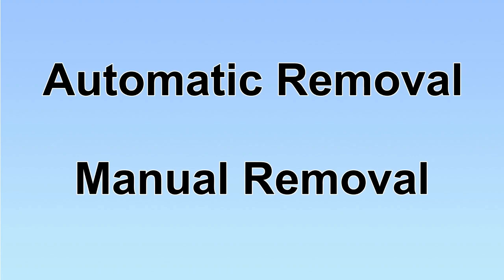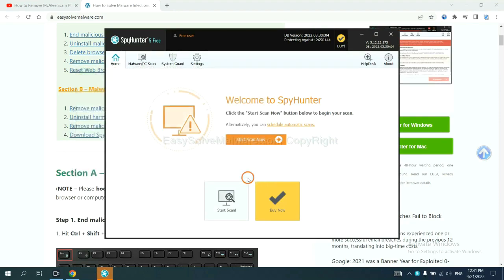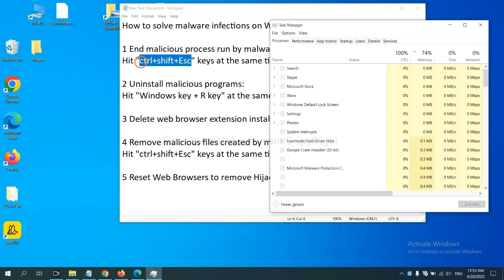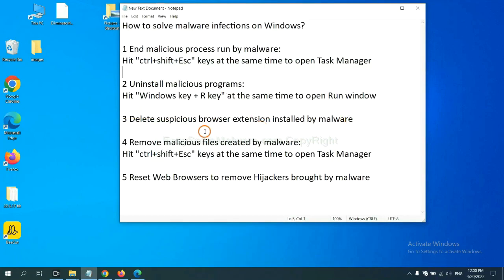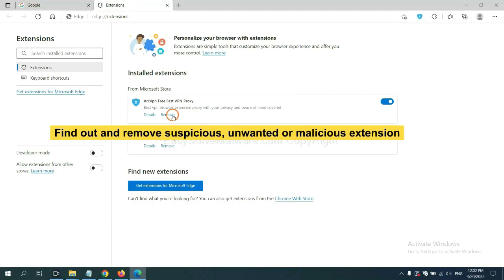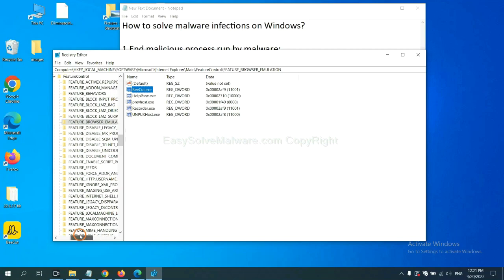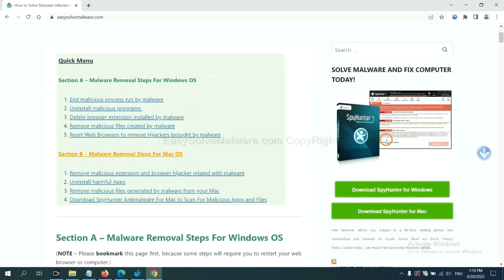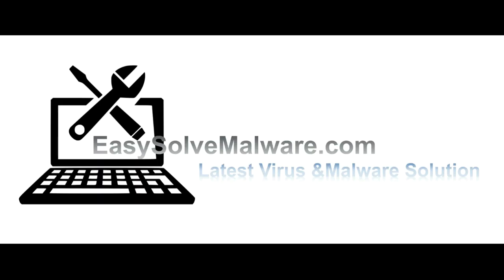Wd Cloud.exe Malware Removal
This video will show you how to remove Wd Cloud.exe Malware.